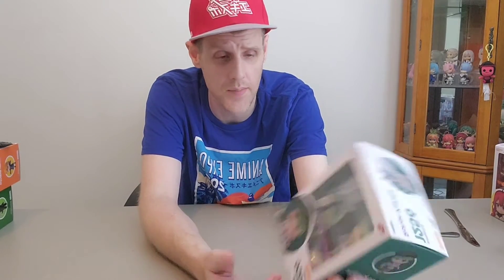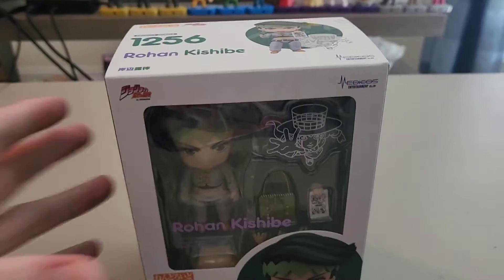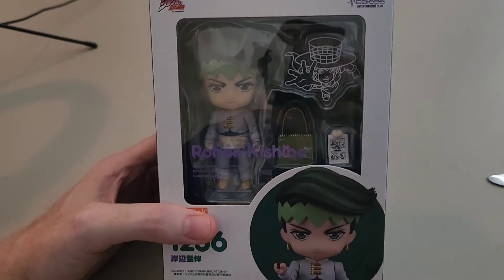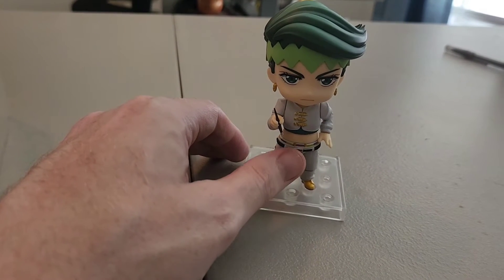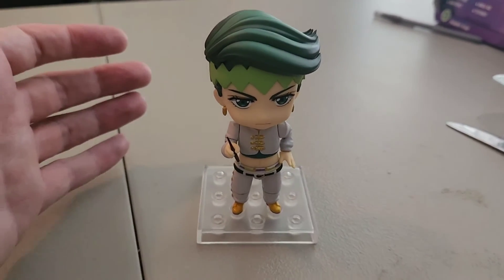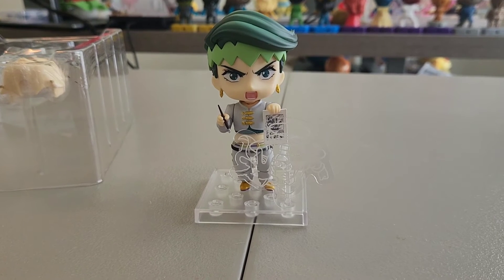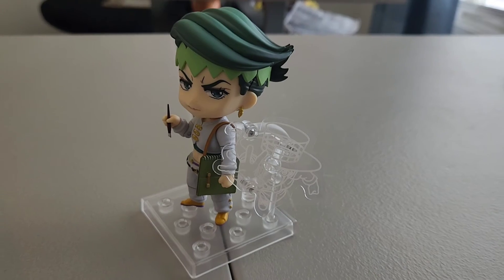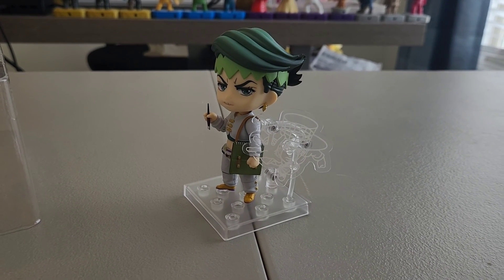Review of the Rohan Kishibe nendoroid from Jojo's Bizarre Adventure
Quick unboxing and review of everyone's favorite manga artist from diamond is unbreakable.